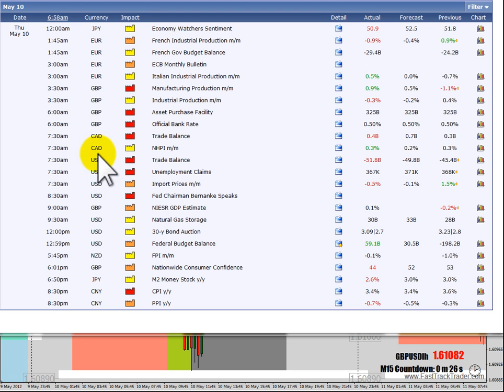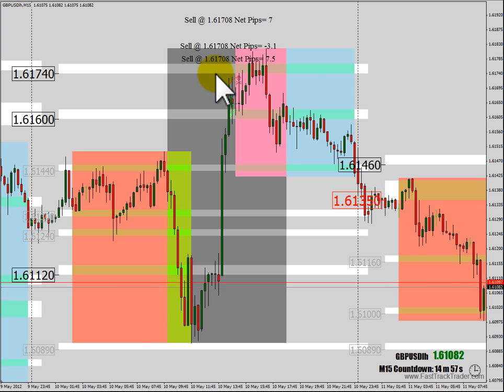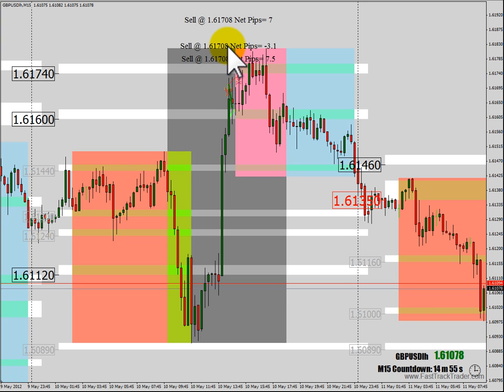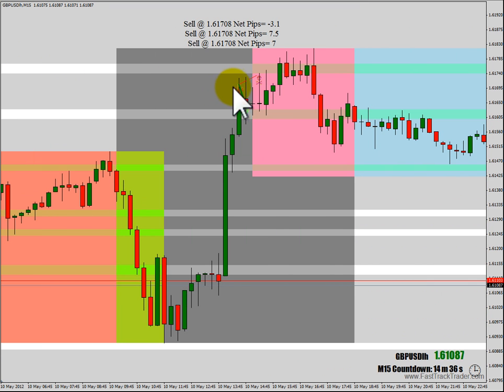2012 05 10 FTT Review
Market Review of LIVE Trades and Analysis